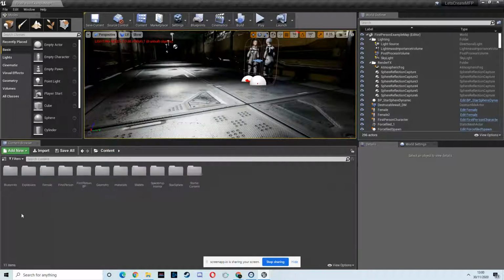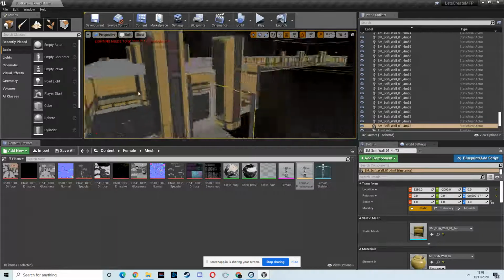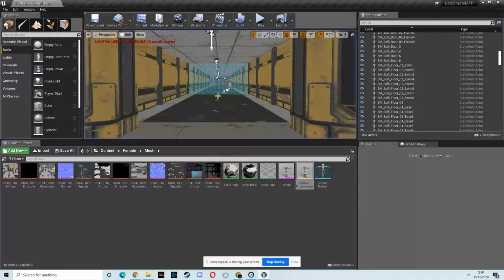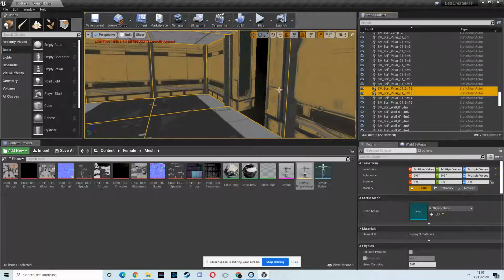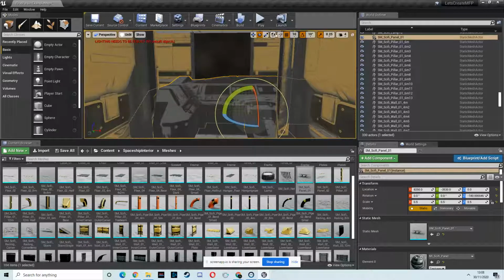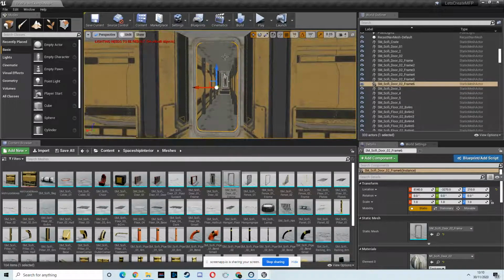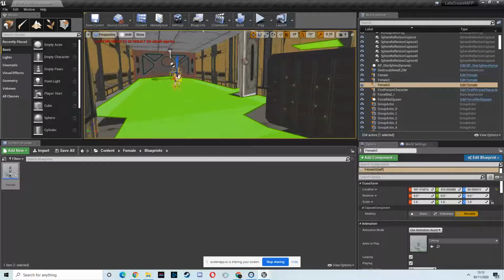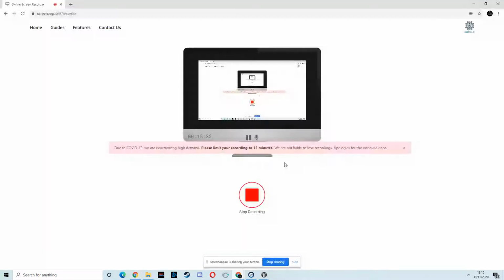Lets (Re)Create. My first Unreal Engine 4 Project. Part 10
In this series I will be recreating the very first project i made using unreal engine 4. About 5 years ago I made a simple scene using what i knew at the time, very basic blueprints. The idea is to recreate the scene but with 5 years of study and practice behind me how much can i improve  the original? lets find out...